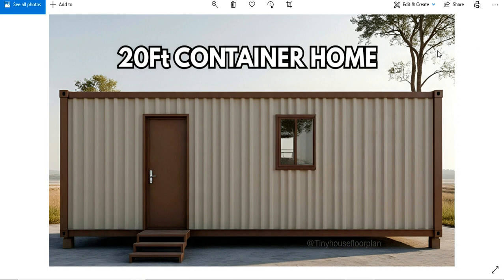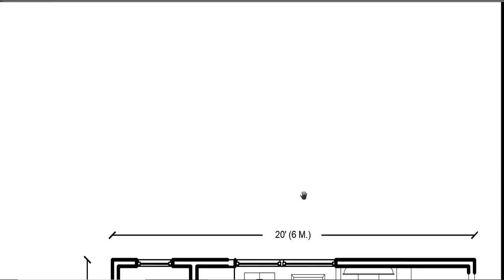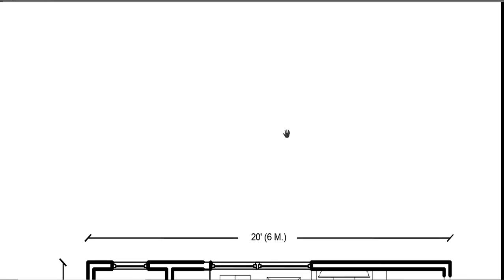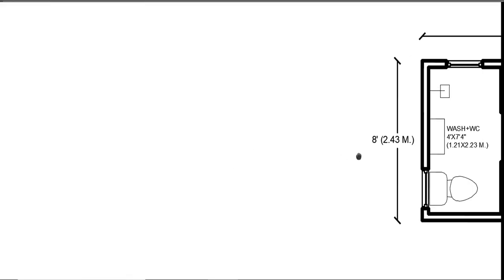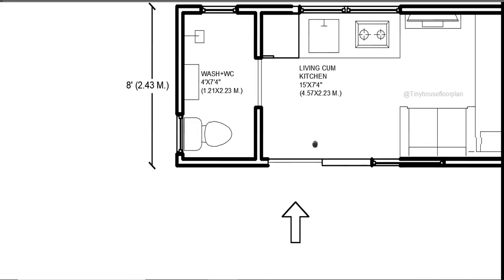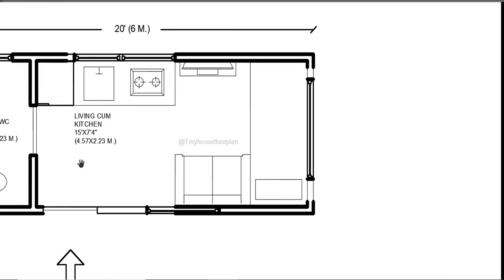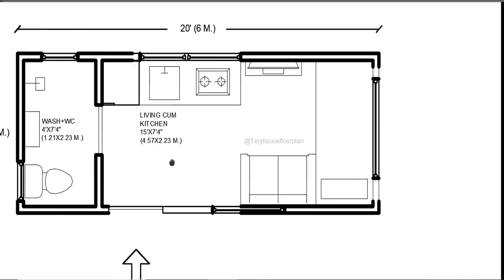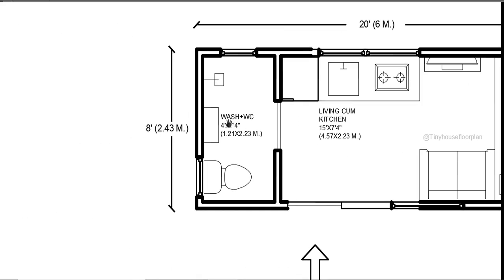Transform 20ft Shipping Container into Cozy Off-Grid Space | Container Homes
Related Query-
Tiny House Living
20ft Container House Design
20 ft Container Home
Off Grid Living Homesteading Alaska
Container House Build

Experience Tiny House Living like never before with this stunning 20ft Container House Design — a perfect 20 ft Container Home for simple, sustainable, and comfortable living. Discover the beauty of Off Grid Living and Homesteading where nature meets smart Container House Build design for an eco-friendly lifestyle.